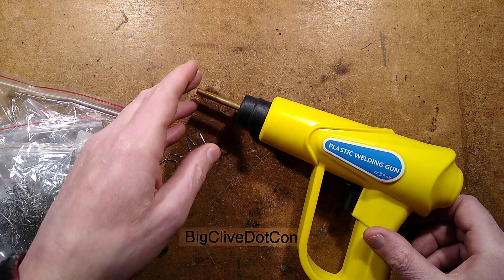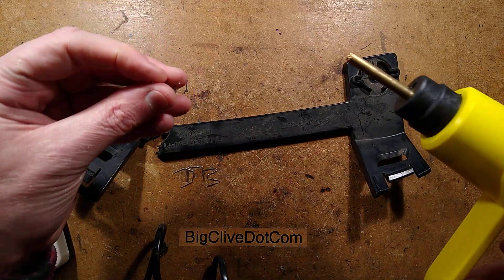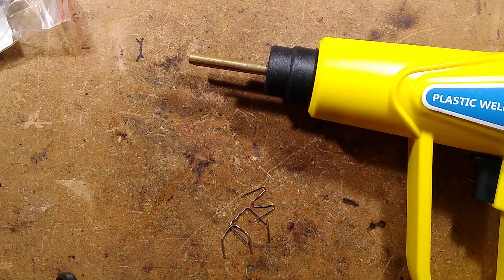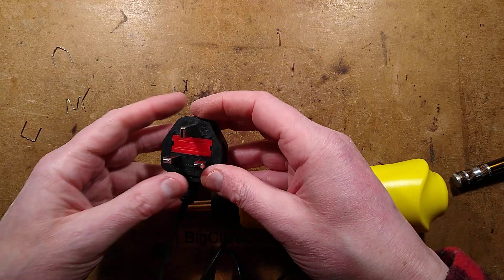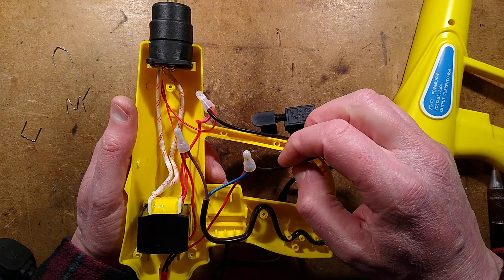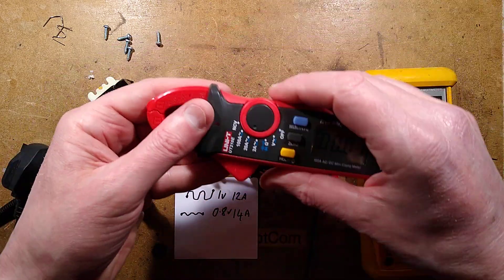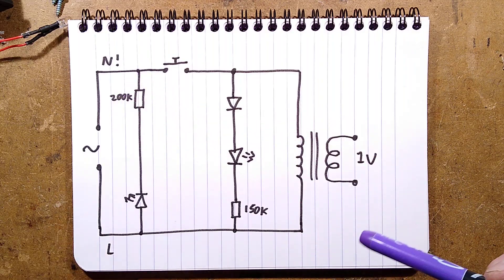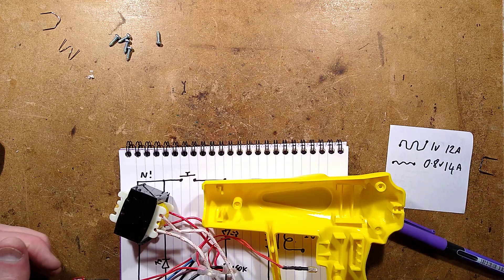Temu plastic welder with schematic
This device actually works surprisingly well.  I was expecting it to be more sophisticated inside than it actually is, but it's actually refreshingly basic.

The unit comes with packs of different shaped wire staples that are inserted into the end, and heat up when the trigger is pulled.  They can then be pressed into cracked plastic, securing the parts together.

The unit probably has a fairly low duty cycle, but that is inherently compensated for by the way it is used.  When the trigger is pulled the power dissipation is 43W.